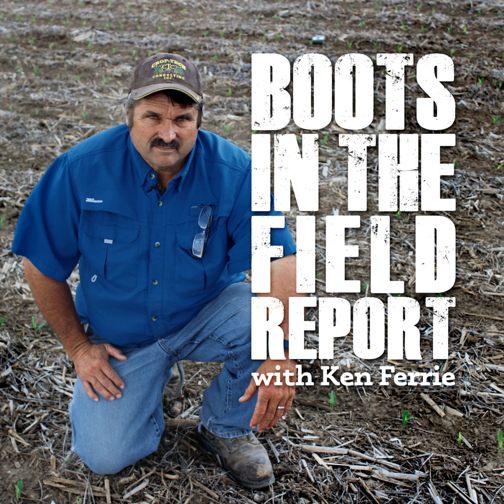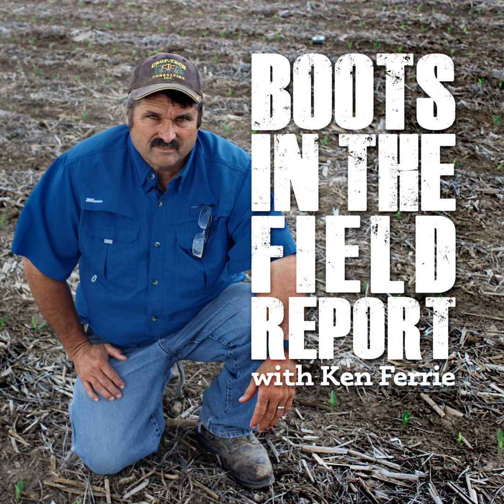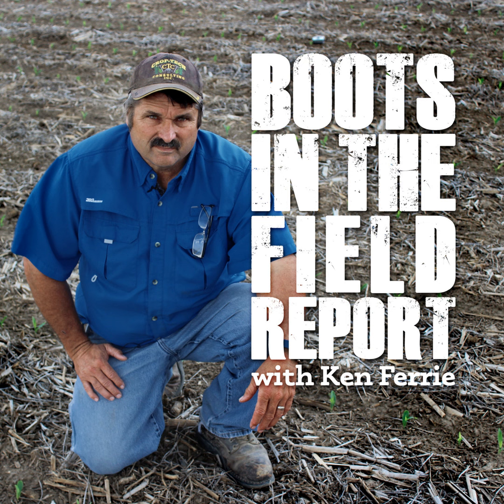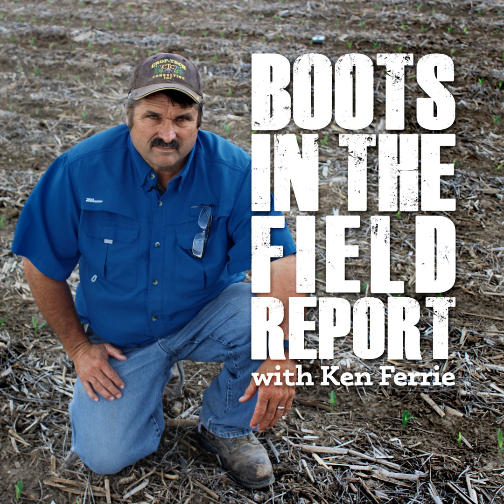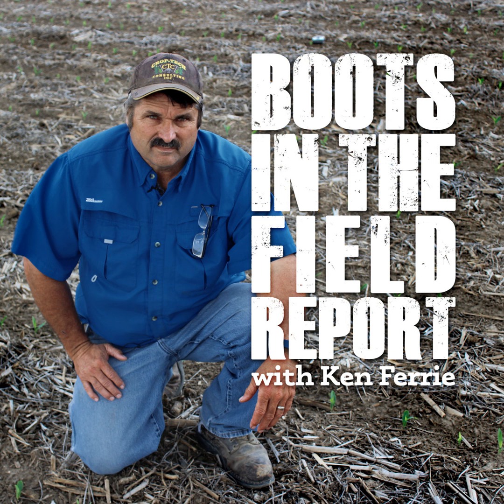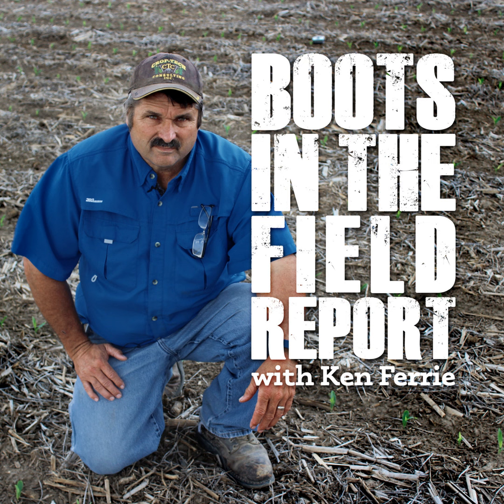Episode 334: Boots In The Field Report May 9, 2024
Ken Ferrie walks through considerations for planting strategies for this time of year and field moisture conditions in this week’s Boots In The Field Report. Since the window for pre-solstice flowering has passed, focus for planting switches to getting the corn in the ground. Areas that have bathtub rings might need a strip freshener to open up those soils to dry out and whether it is the strip freshener or the planter, make sure they are dancing on top to avoid putting in compaction in these wet fields. Covers that escaped a timely kill, will cause a bigger carbon penalty, but might be better off living at this point to help dry out the soil through transpiration to be able to get in and plant. Ken also reports some growers are seeing PPO damage on beans due to splashing.